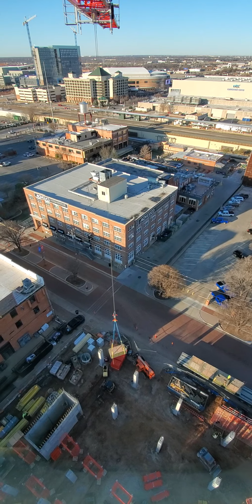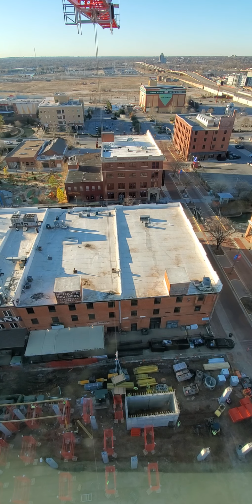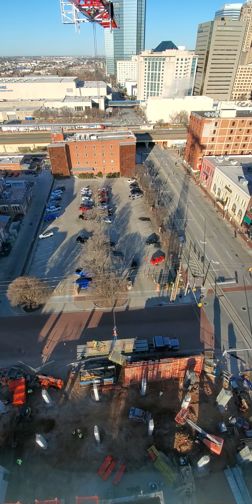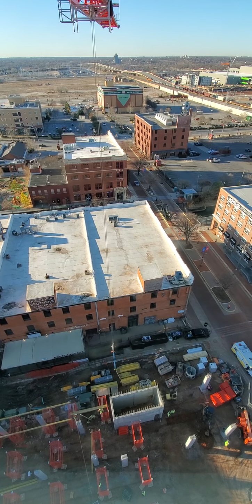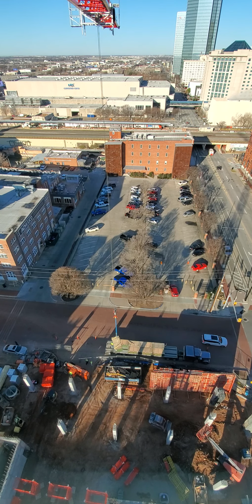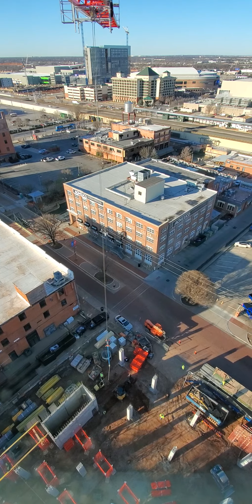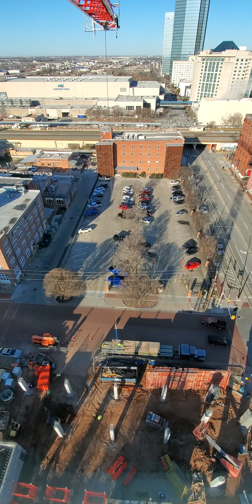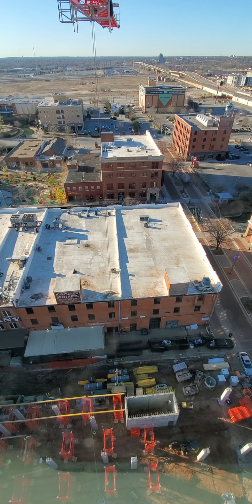Saez TLS 75 16 ton/ Part 1 Marriott Hotel LIKE SHARE &SUBSCRIBE!!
the beginning stages of building the Marriott Hotel in Oklahoma City Oklahoma